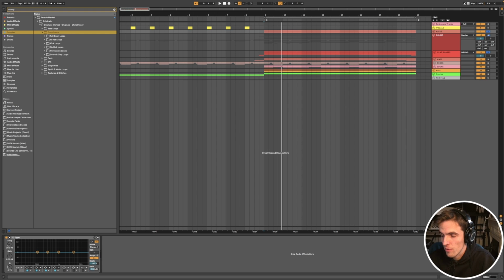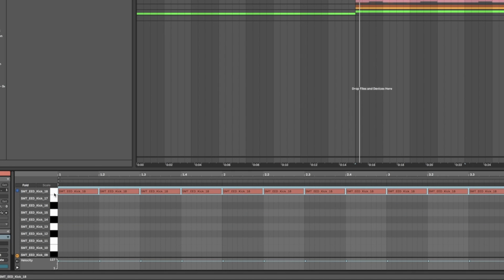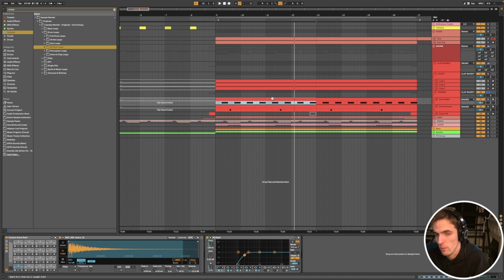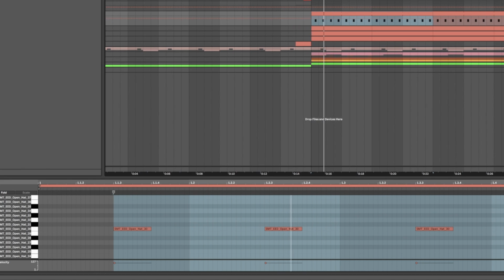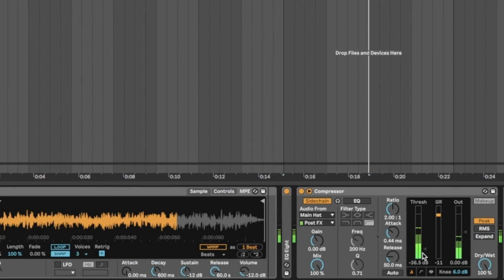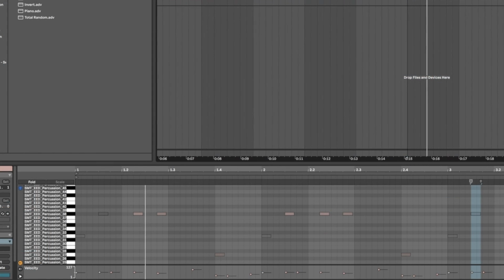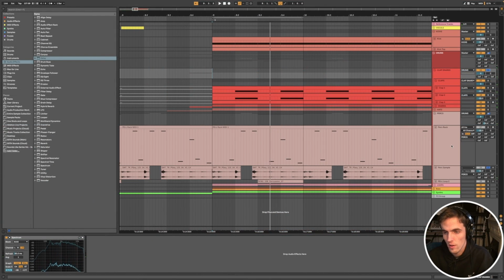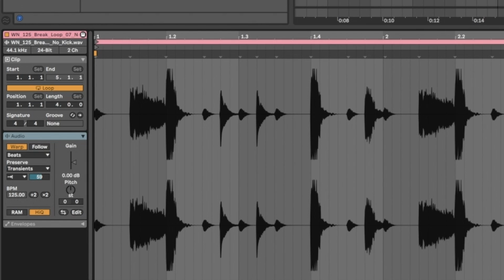How To Create Minimal House Drums Like The Pros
For the last tutorial in our Minimal House Like The Pros Series, we look at how to build those groovy drum foundations from basic beat to pro-level groove. In this one, we cover drum programming, the essential drum elements, how to identify which sounds you need, audio processing, mixing, and more.

Chapters:
00:00 - Intro
00:59 - Essential Drum Elements
03:09 - Kicks
04:58 - Claps & Snares
09:37 - Hats
14:39 - Percussion
19:17 - Drum Loops
24:18 - Outro